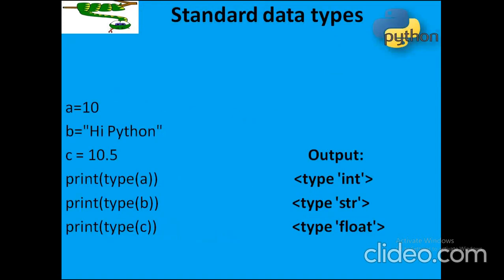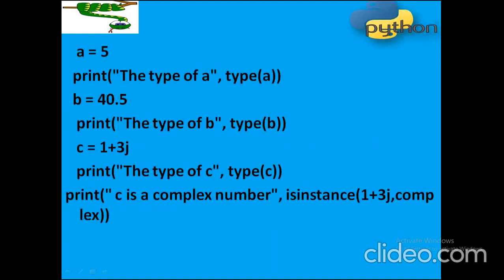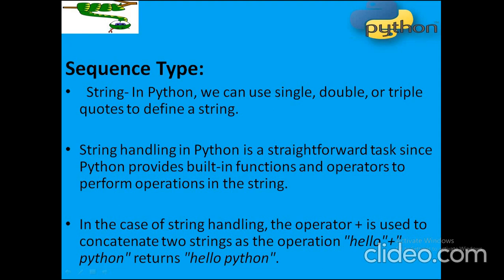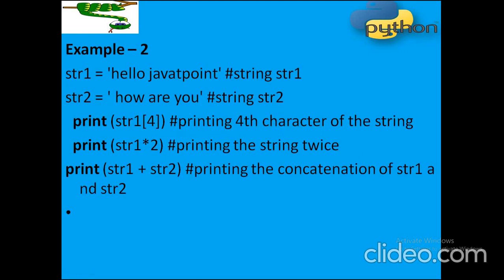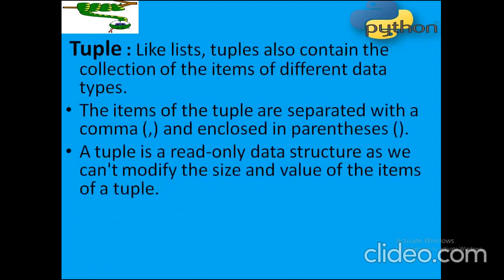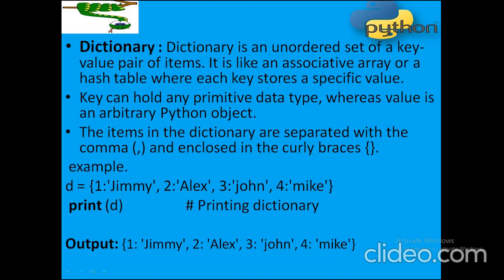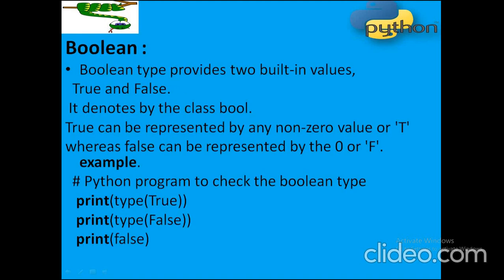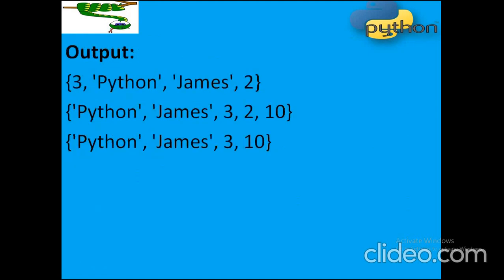Python Tutorial 04c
Data type are the classification or categorization of data items. It represents the kind of value that tells what operations can be performed on a particular data.

Numeric
Sequence Type
Boolean
Set
Dictionary
Binary Types(